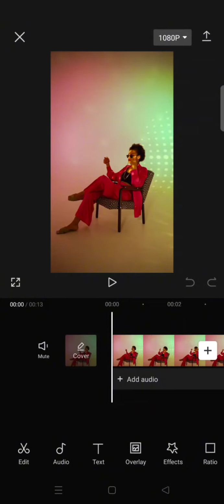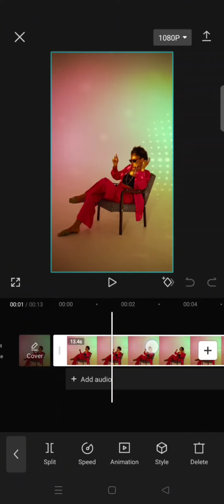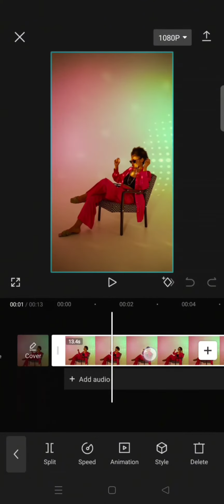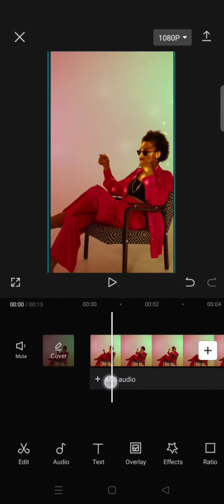Easy Zoom Effect Using Your Phone! How to Zoom In and Out of Your Videos with CapCut?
Easily create zoom-in and out effects by using keyframes on CapCut